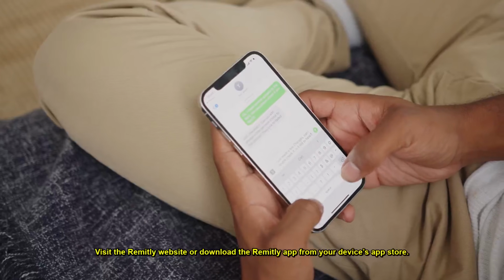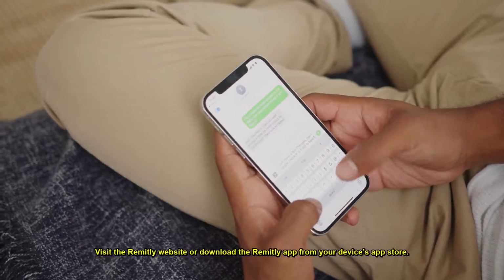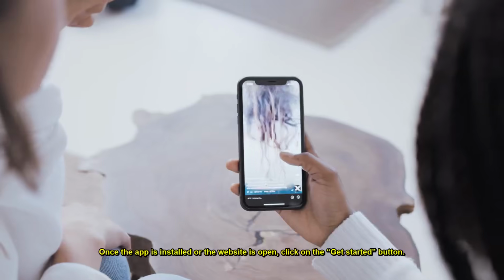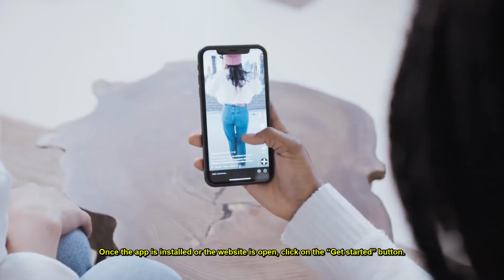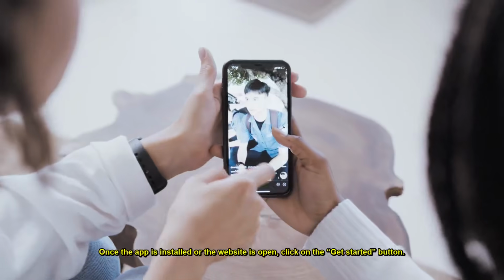How to register with Remitly for independent earnings - Beginner Guide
Unlock the potential of independent earnings with our step-by-step guide on how to register with Remitly! In this beginner-friendly video, we walk you through the registration process, tips for maximizing your earnings, and how to navigate the platform with ease. Whether you're looking to send money internationally or earn extra income, this guide has you covered. Don't miss out on this opportunity to simplify your financial transactions and boost your earnings!